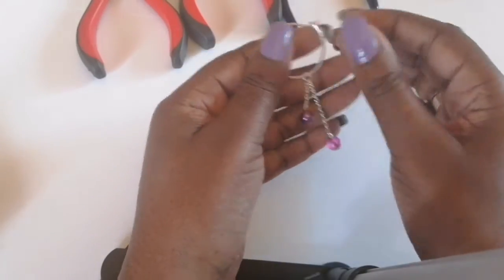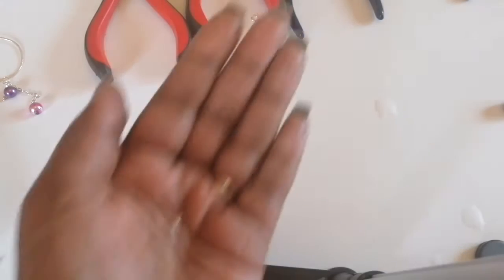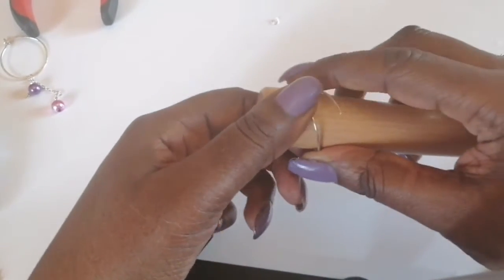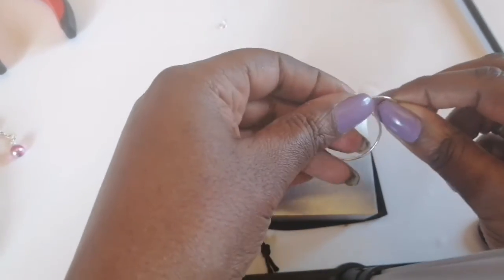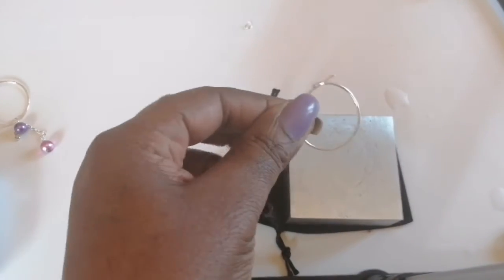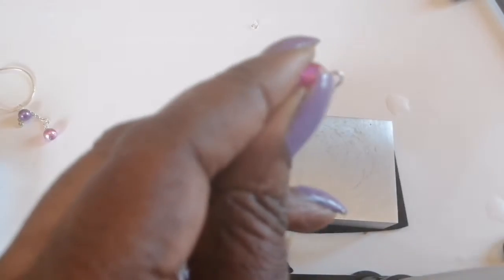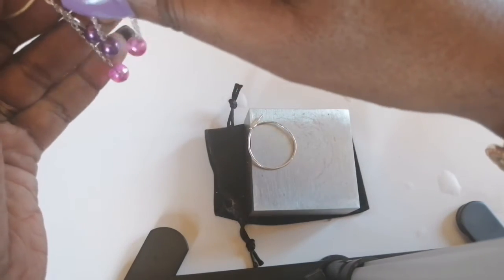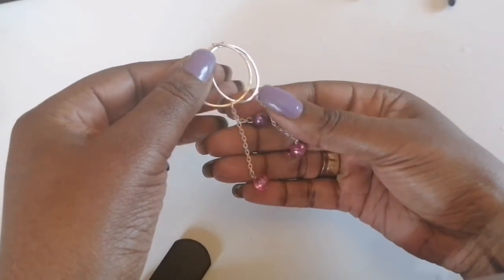9 April 2020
DIY earring tutorial with wire and beads.

Welcome to 'Debi loves designing.
Watch how quick and easy it is to make these stunning hoop & beaded earrings
Make yourself feel special with these easy to make hoop earrings with jewellery wire, chain and any beautiful beads of your choice. What shape & colour beads will you use? How big or small will you make your hoops? Which colour jewellery making chain will you use? Your spoilt for choice. There's a vast variety out there! All can be easily bought from eBay or Wish etc inexpensively.

Equipment needed:

*  Flush cutters

*  Round nose & flat nose cutters.

*  Jaw pliers are optional, I didn't use them                 in this video but you can if you feel you need to straighten out your wire first.

 *  Jewellery hammer & metal block & cloth.

*   4 beads with holes. *2 links that open

*. 22 gauge half hard jewellery wire.

*.  2 earring hooks.

 *. jewellery making trace chain.

Hopefully you liked this channel, if so please click the 'like' button which is the 'thumbs up' button on the bottom left of the video. consider subscribing by hitting the 'subscribe' button in red on the bottom right & click the 'notification' bell. Please share & comment on this video.

Facebook.com/debi.debs.7
Instagram.com/debi_luvs_designing

Twitter.com/simpsonskyalice
Pinterest.com/debidebs7

ETSY SHOP

Stunning handcrafted jewellery now available in my shop with much more to come. Click the link above to browse.

FREE postage for UK customers. I ship worldwide for only £5. Items posted between 1-3 working days.